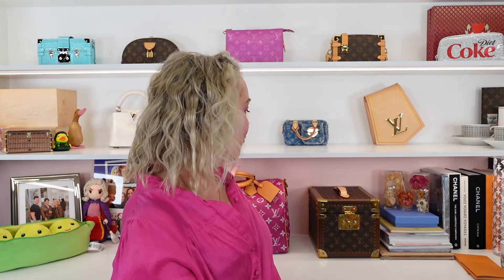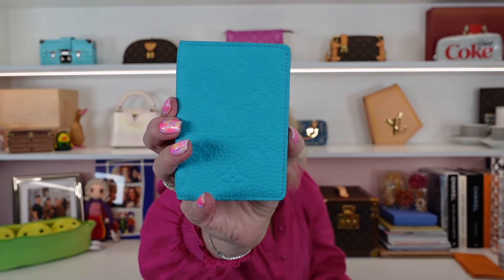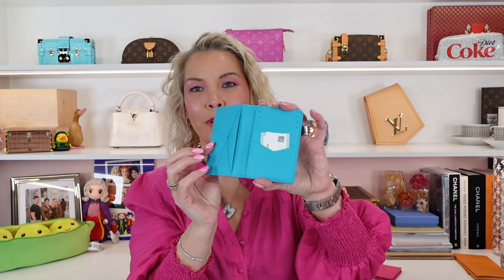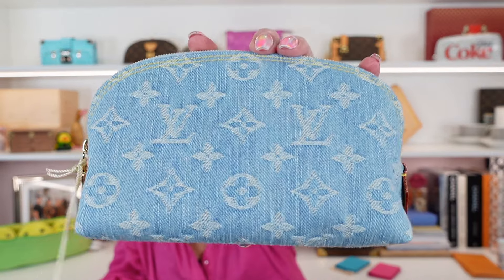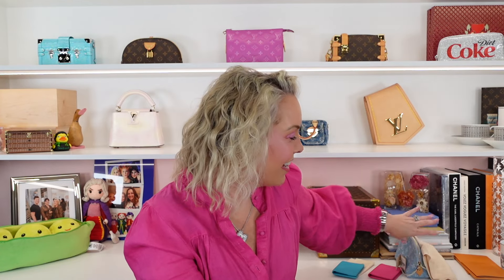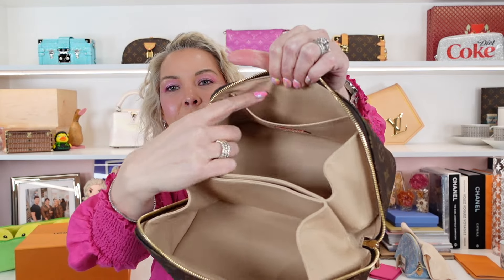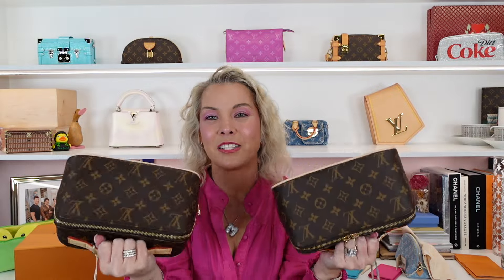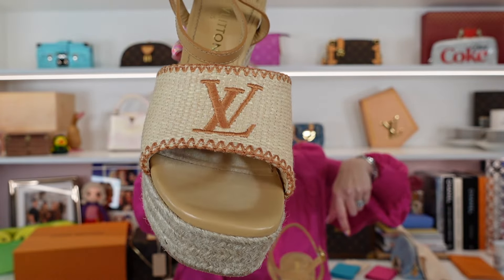Louis Vuitton Haul!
I unbox 5 new items from Louis Vuitton!

All mail can be sent to the following address:
Living Lux With Meredith
Campbelltown NSW 2560
Australia

Please follow Peter Murdoch from the Louis Vuitton Sydney store to stay up to date with new collections on Instagram:

I mention @DaylesAddiction

Intro and Outro created by:
ArcSolutions